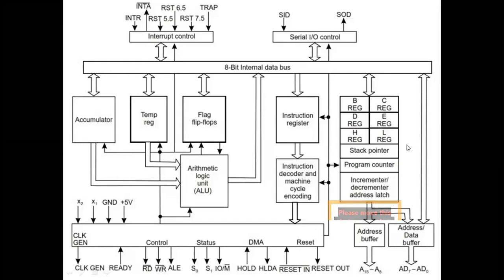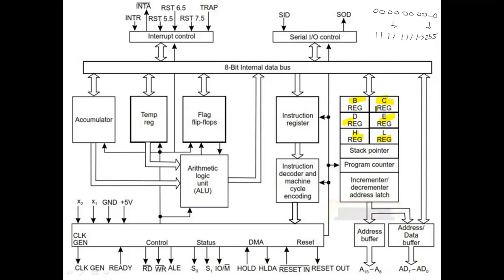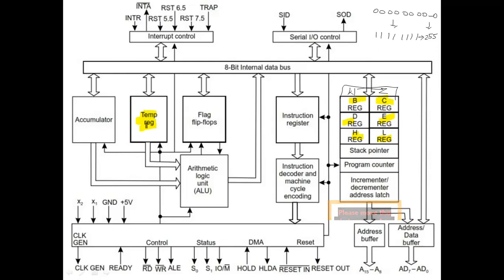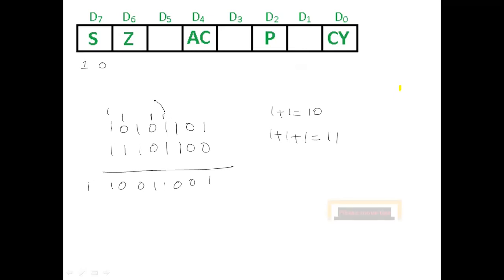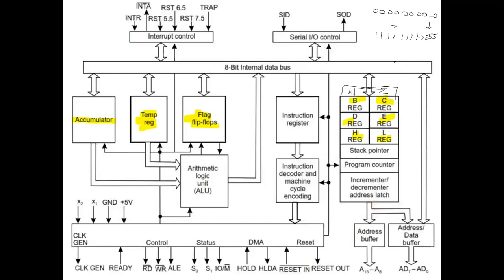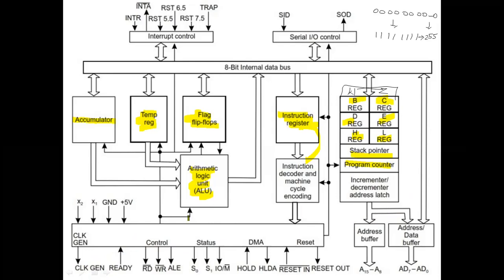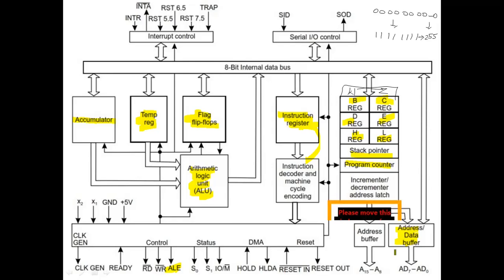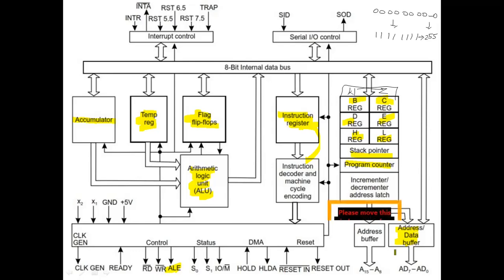Architecture of 8085 | Anna University | ME8791 | Mechatronics | Arun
This video discusses the architecture of 8085 microprocessor. Will be useful for Anna University exams - ME8791 Mechatronics